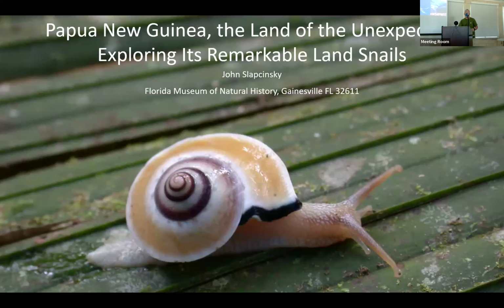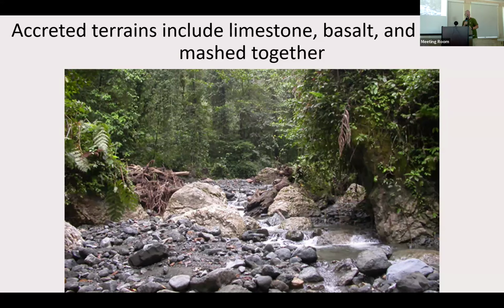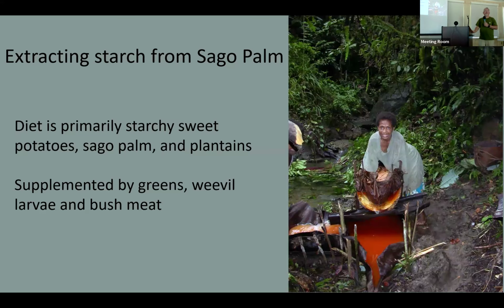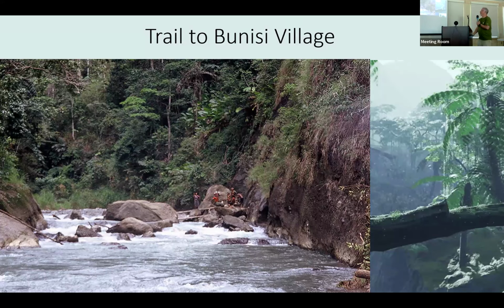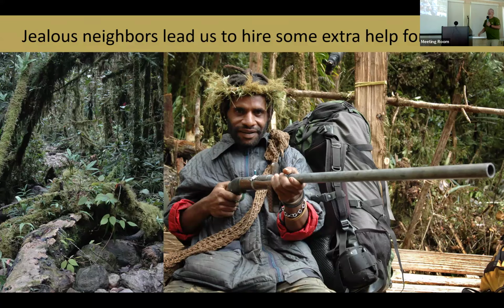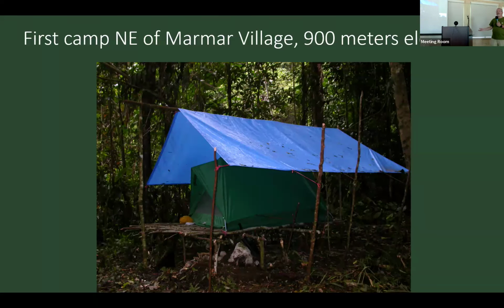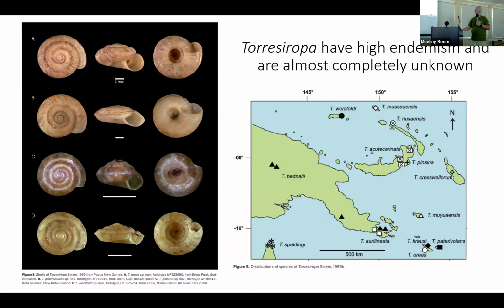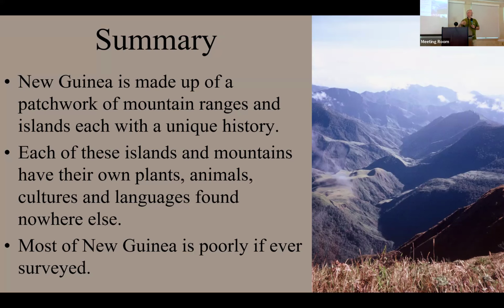John Slapcinsky - Papua New Guinea, the Land of the Unexpected: Exploring its Remarkable Land Snails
John Slapcinsky presented Papua New Guinea as the “Land of the Unexpected,” a reflection of its extraordinary biodiversity, cultural richness, and rugged, largely unexplored landscapes. He described its dramatic contrasts, from coastal villages to cloud forests on high mountain peaks, and its immense biological diversity, including a remarkable and little-known fauna of land snails.